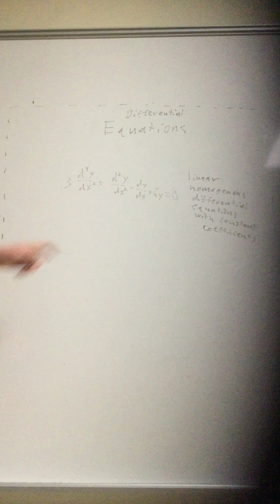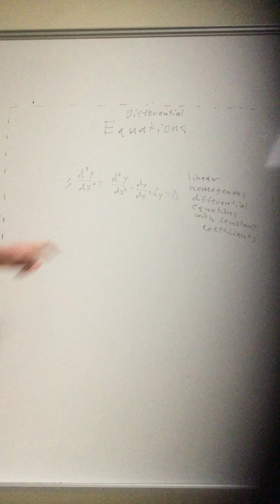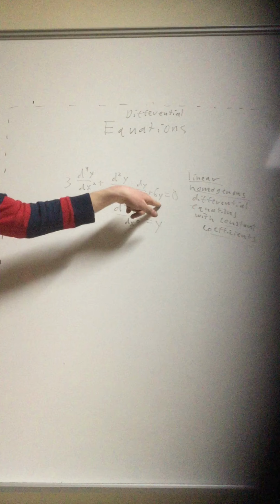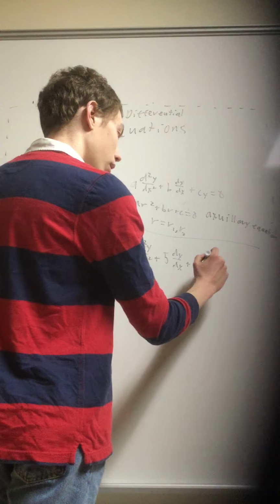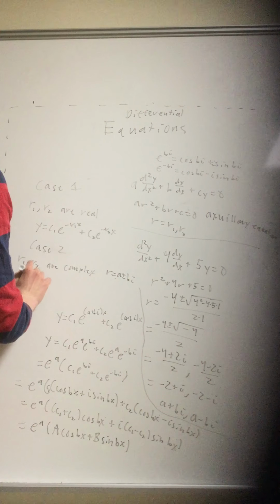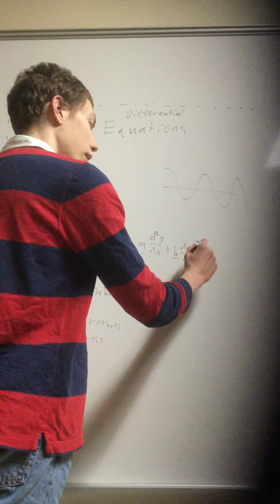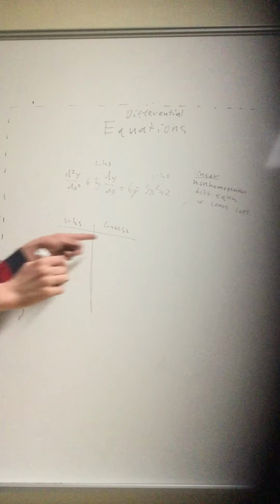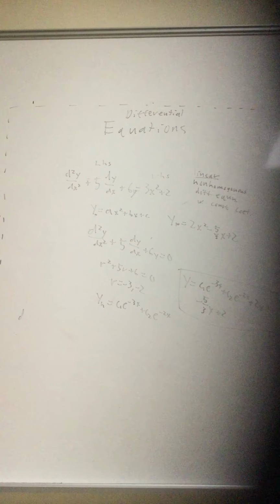Differential Equation Review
This is my first of math review videos I am making.  It is a review of as many differential equations in as short of time as possible.  I realized later I made a mistake, Case 2 should be y= e^(ax)(Acos(bx)+Bsin(bx)).  Sorry about that.